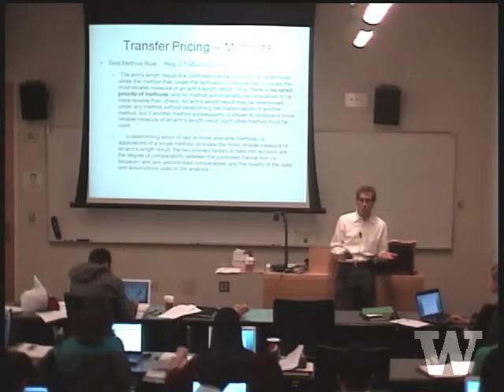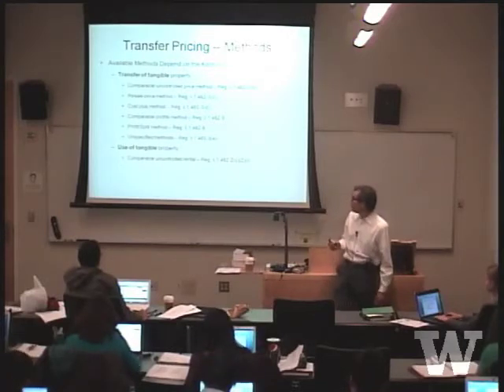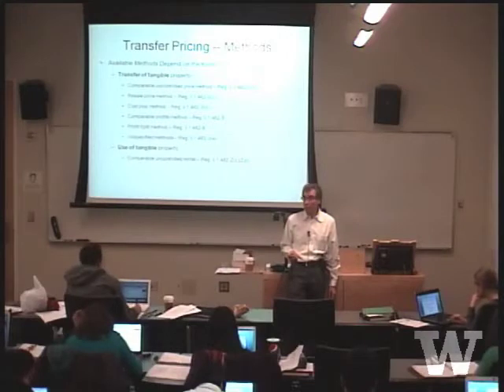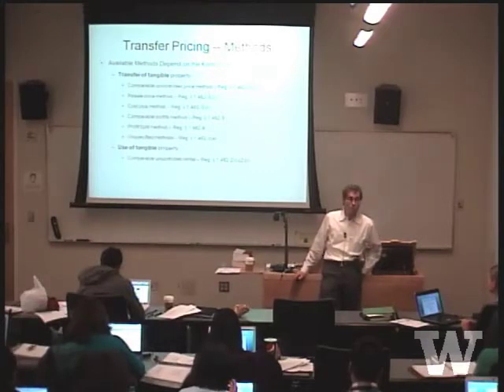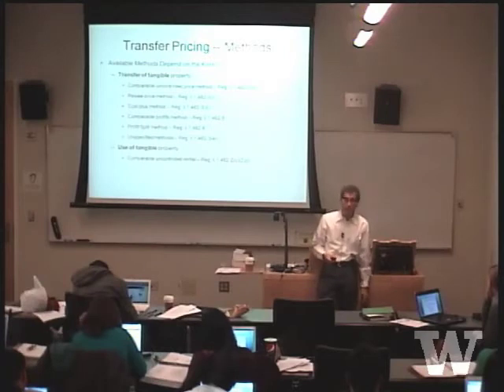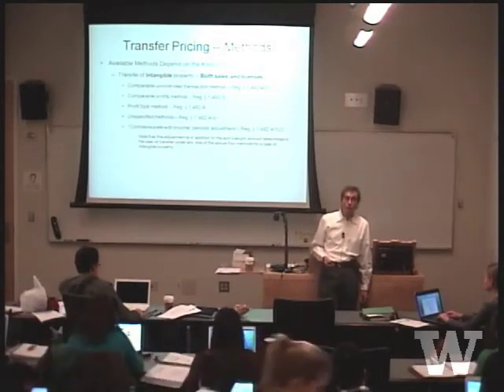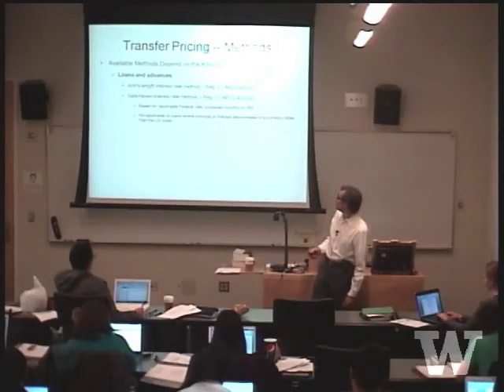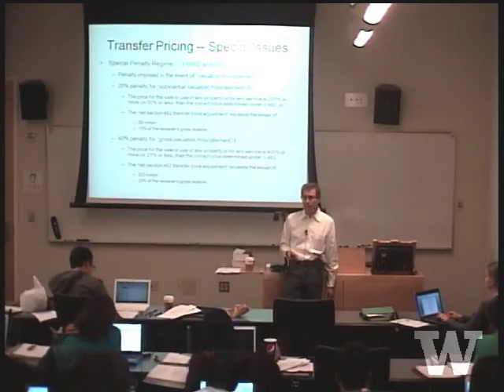T516 US Intl Tax Outbound_Sec 5-03 Transfer Pricing-Sec 482_Transfer Pricing Methods.m4v